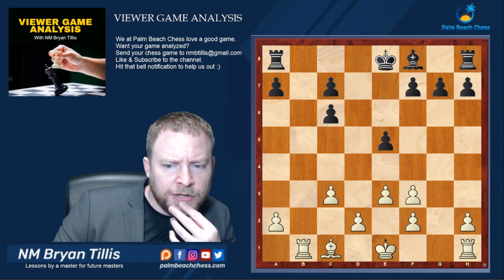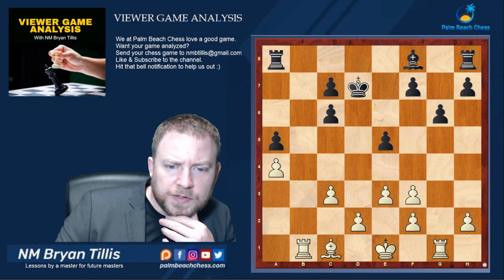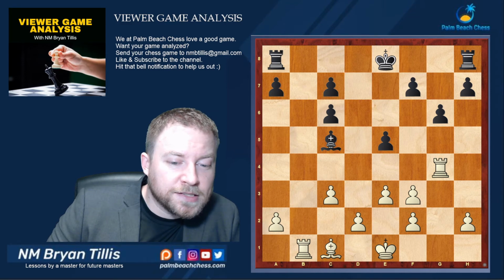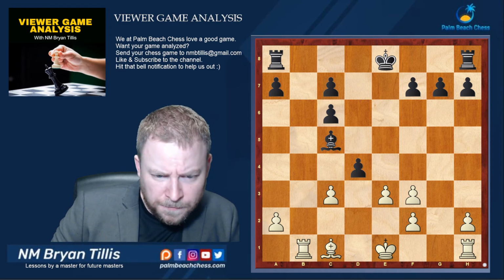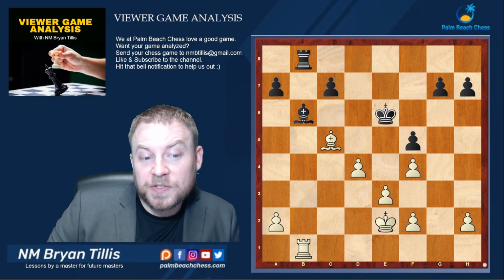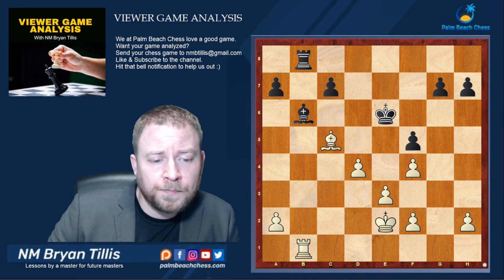NM Bryan Tillis vs 1500 USCF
Game analysis is one of the most enjoyable aspects of chess. In this series, NM Bryan Tillis from Palm Beach Chess analyzes viewers' games. If you are interested in having one of your games analyzed send it to us!

If you would like more content from Palm Beach Chess staff check out:

Thanks for your ongoing support of our chess channel!